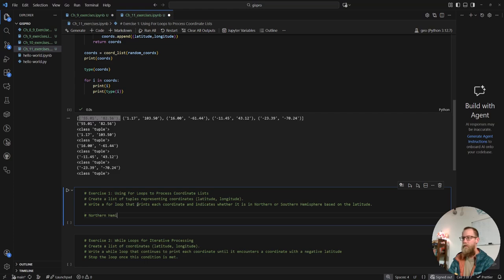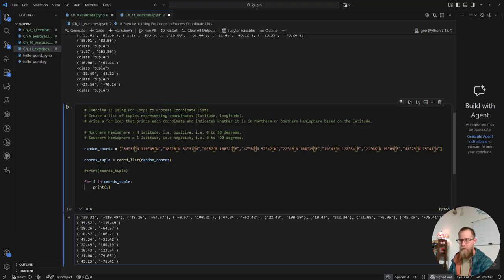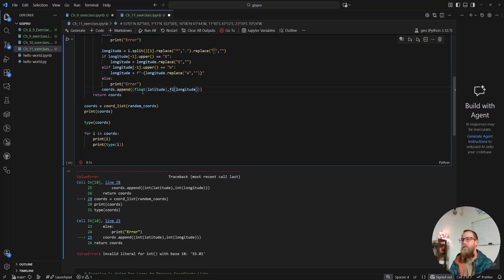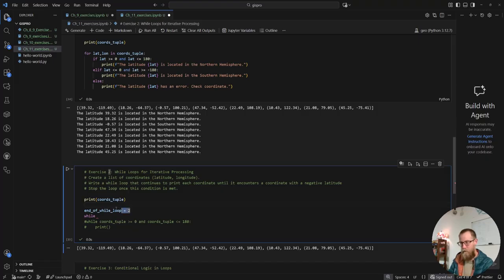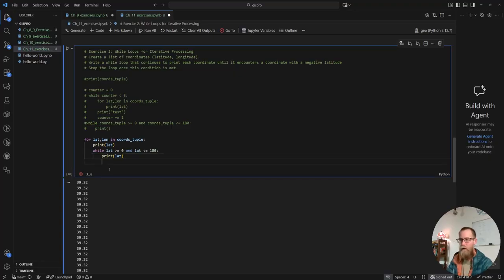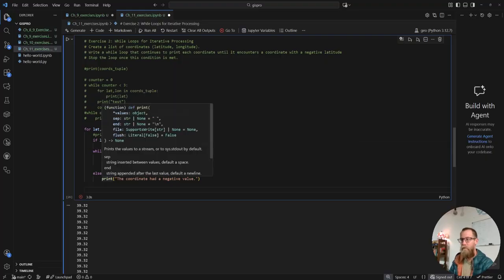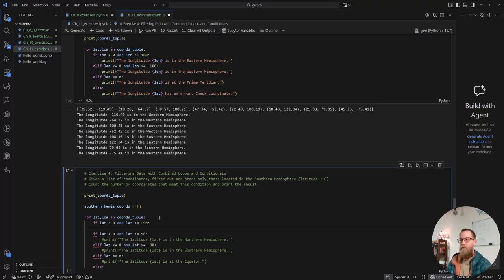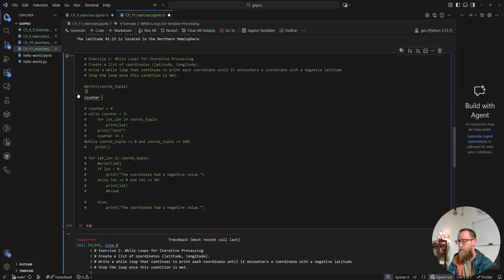Ep 5b: Code a Day - GIS Programming - Loops and Conditions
We're working our way through "Introduction to GIS Programming" by Qiusheng Wu.

In this episode, we're working though the exercises in Chapter 11: Loops and Conditions. In the last video, I created a function to help process raw data and format it appropriately. In this video, I improve the function a bit, complete some of the exercises, and get stumped trying to make a while loop. Not the best of days. So it goes with coding. Revisit and try again.

Book description:

"This book offers a comprehensive, hands-on introduction to the world of geospatial analysis using open-source Python packages. Designed for learners of all levels, this book breaks down the complexities of Geographic Information Systems (GIS) into clear, actionable steps, making it ideal for students, researchers, professionals, and self-learners interested in mastering spatial data programming."